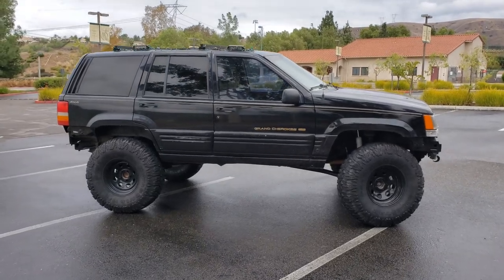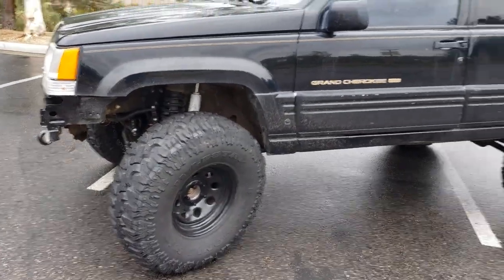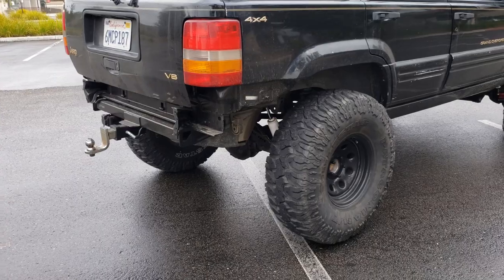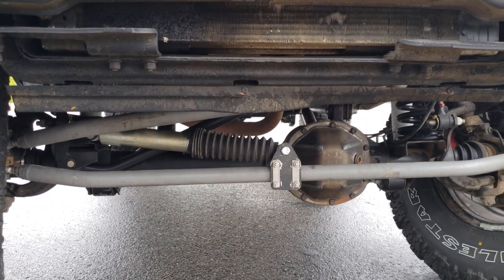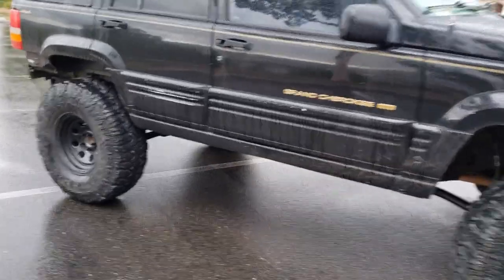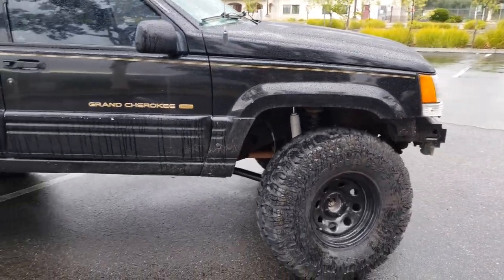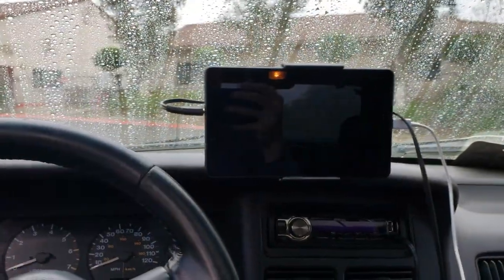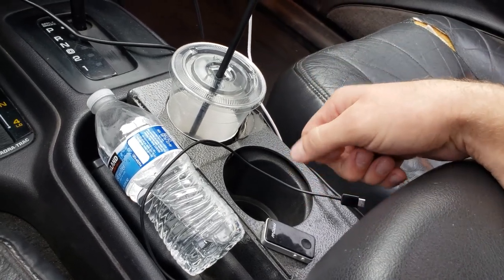Off-roading On A Small/Medium Budget!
Mr. Heater for camping
Air down tools
Tow Strap

My 97 Jeep Grand Cherokee ZJ build